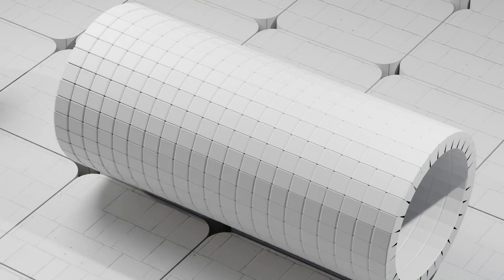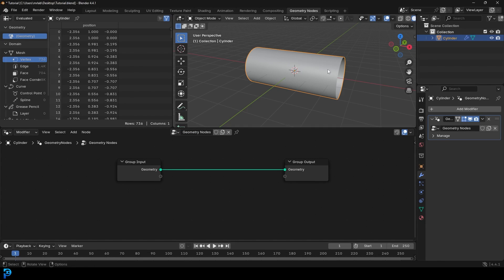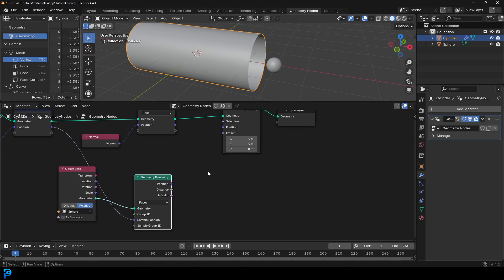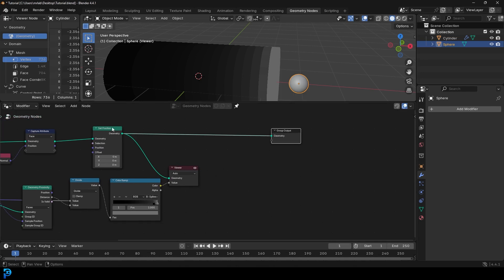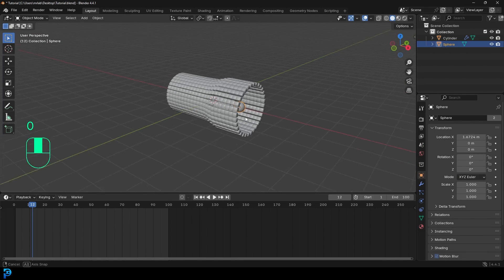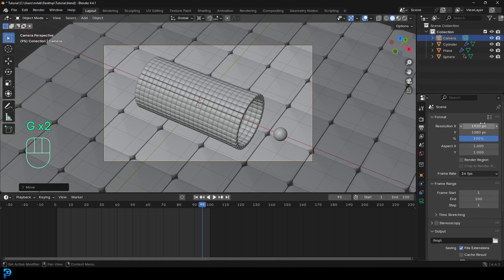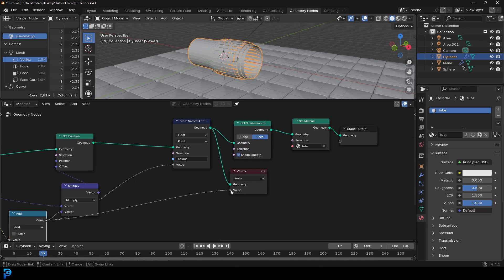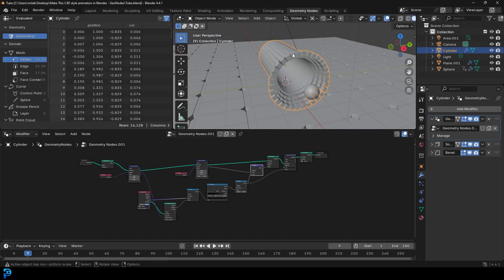Make This C4D Style Loop in Blender | GeoNodes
Let’s make an awesome C4D-style Blender animation using some powerful nodes in Blender